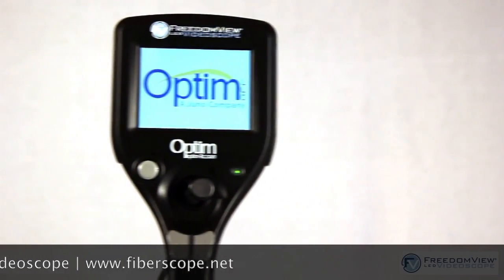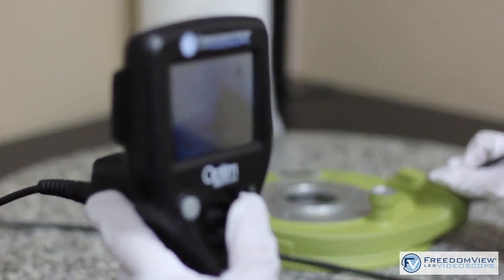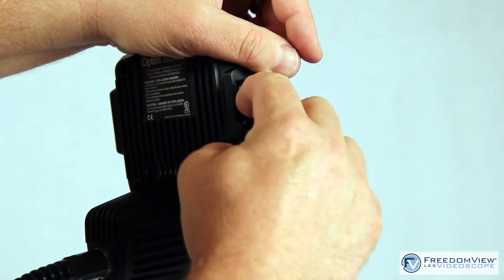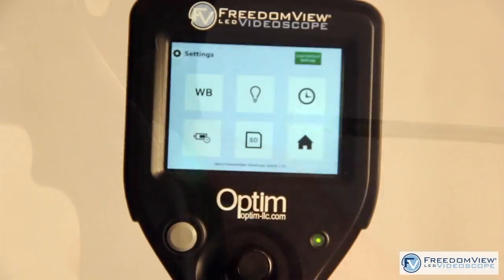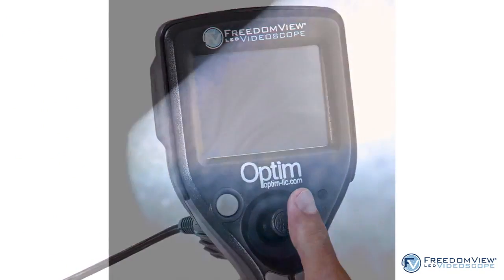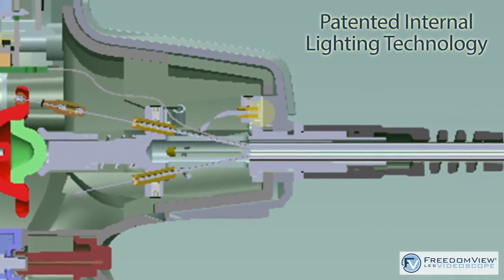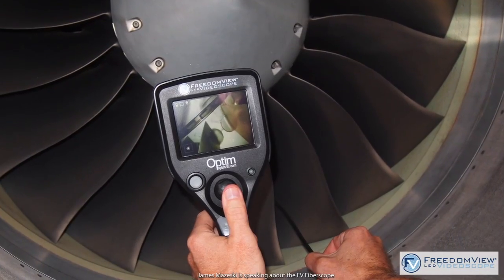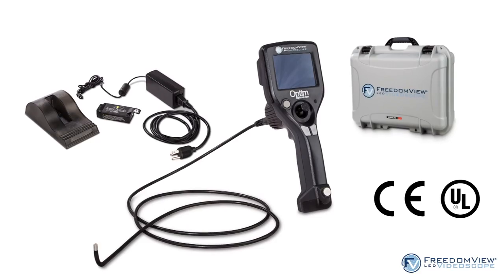Advanced Video Borescope FreedomView - Introduction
The FreedomView Advance articulating video borescope has been specially designed for high-risk applications (Class 1 Division 2) It features a short, 11mm distal end with 110⁰ articulation in each direction; 6mm (.236”) diameter, 2.0m (79”) length durable tungsten braided insertion probe; 360⁰ joystick-controlled operation; 3.7" transflective touchscreen display.